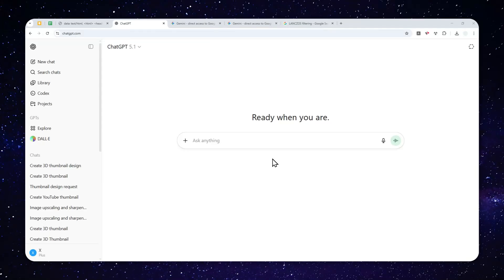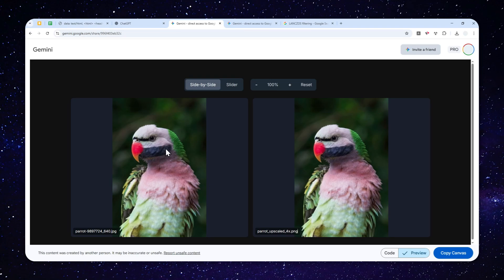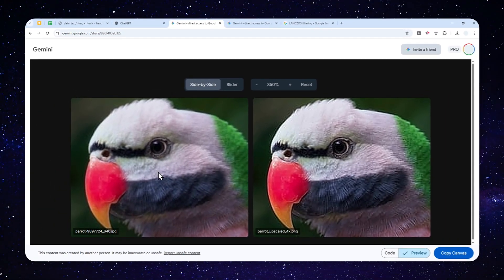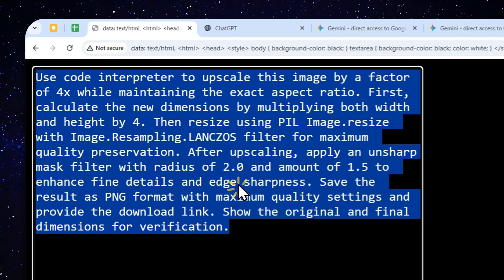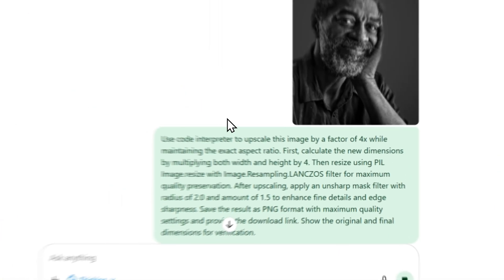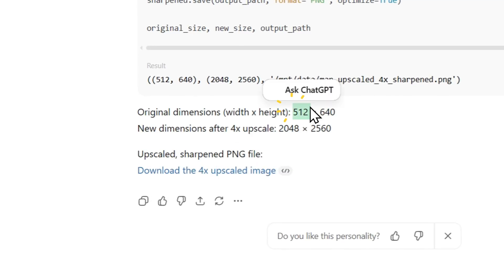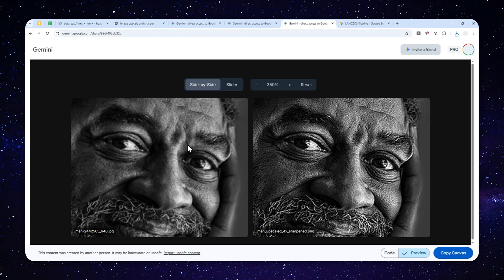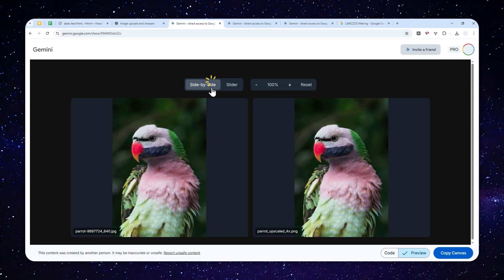How to Upscale Photos Using ChatGPT for Maximum Sharpness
👉  In this video, I will show you how to upscale low-resolution photos using ChatGPT code interpreter with the Lanczos resampling method to make them sharper and more detailed without losing quality. This technique is helpful when you need to increase image resolution for printing, web graphics, or social media posts while maintaining clarity and avoiding pixelation or blurriness that comes with basic resizing methods.

Prompt:
Use code interpreter to upscale this image by a factor of 4x while maintaining the exact aspect ratio. First, calculate the new dimensions by multiplying both width and height by 4. Then resize using PIL Image.resize with Image.Resampling.LANCZOS filter for maximum quality preservation. After upscaling, apply an unsharp mask filter with radius of 2.0 and amount of 1.5 to enhance fine details and edge sharpness. Save the result as PNG format with maximum quality settings and provide the download link. Show the original and final dimensions for verification.